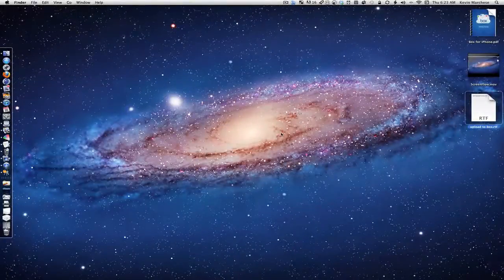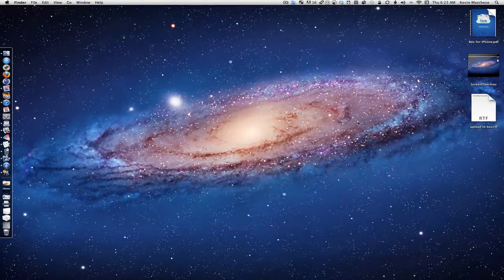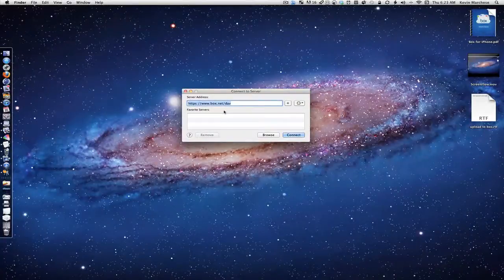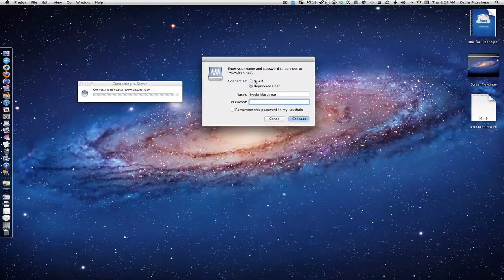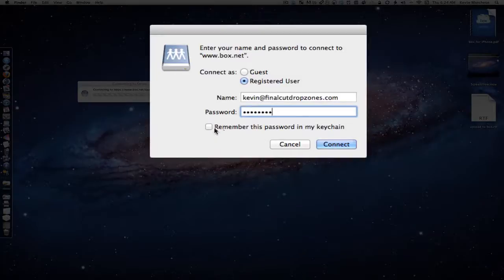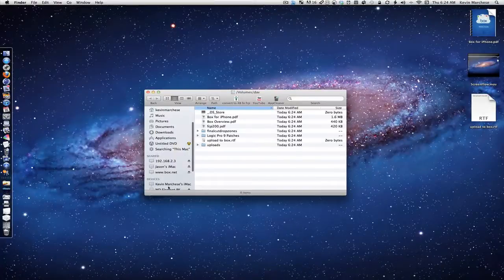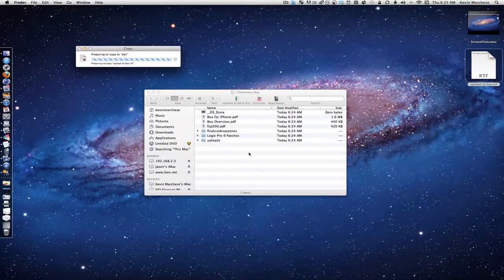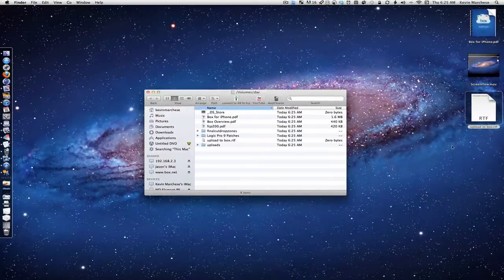How to: Box.net upload files the easy way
shows the easy way to upload and download files on mac osx